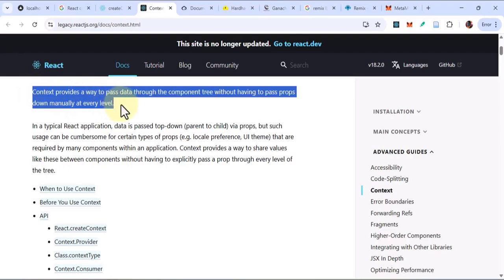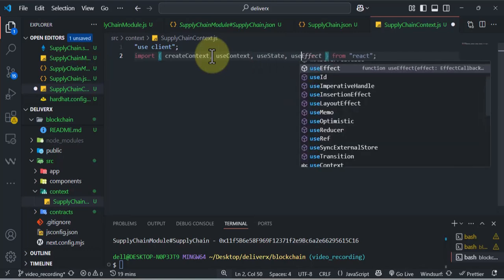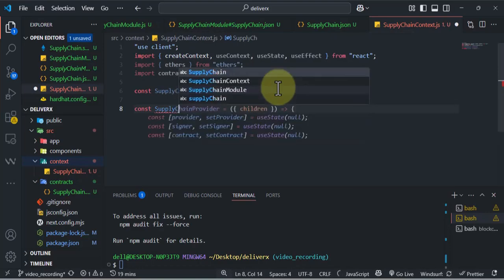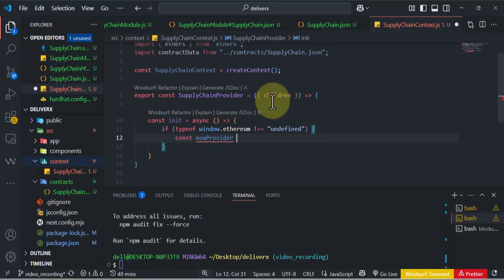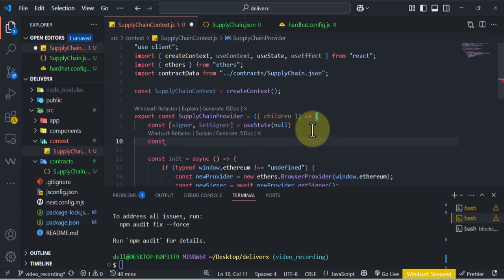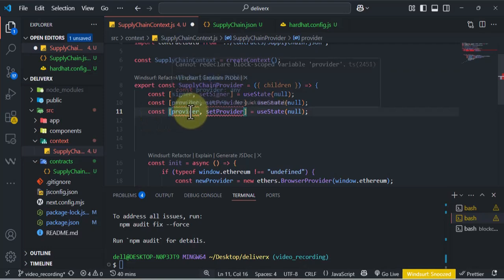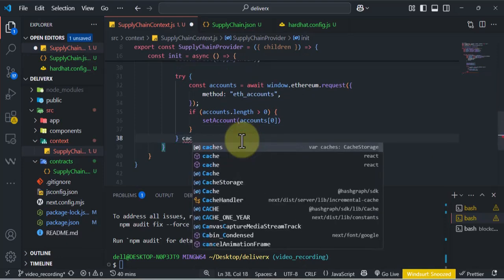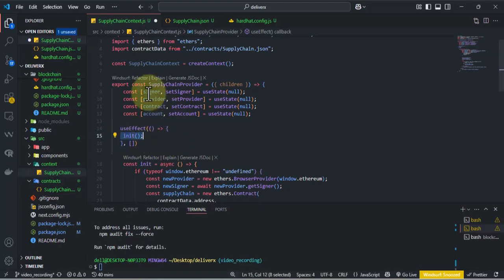30 - Using React Context, useState and useEffect to initialise the Provider, Signer and Contract